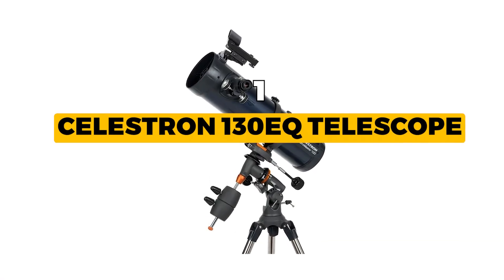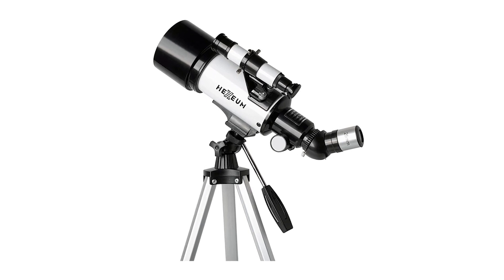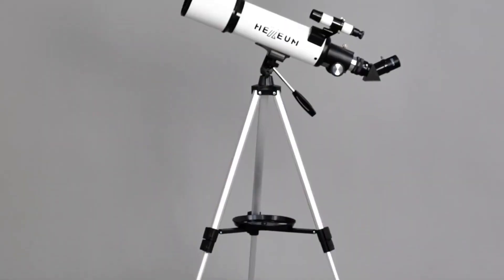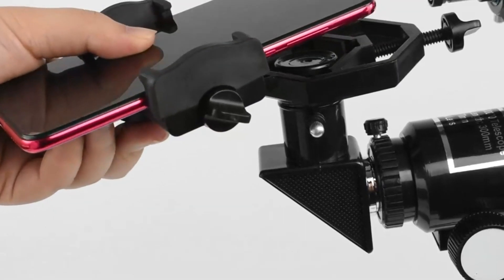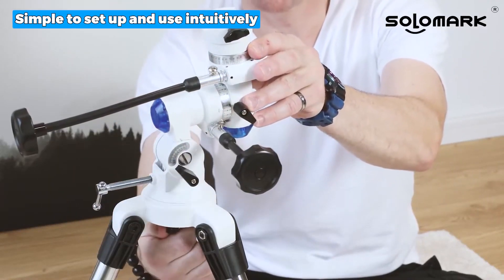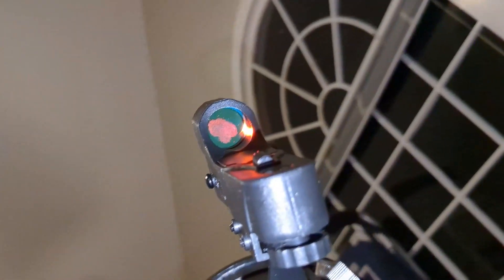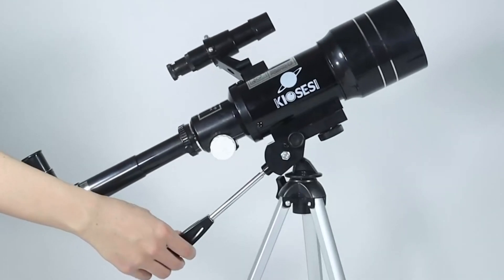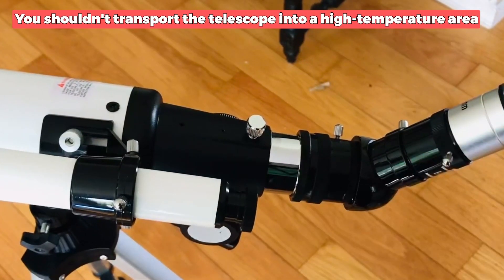Top 7 Best Telescopes For Adults: Get Ready For an Unforgettable Astronomical Adventure!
Best Telescopes For Adults in 2023 - Gear up for an adventure in the stars and unlock the secrets of the universe ! 🤩

✅ Celestron 130EQ Telescope (Amazon)
✅ HEXEUM Telescope (Amazon)
✅ ToyerBee 70mm Telescopes (Amazon)
✅ SOLOMARK Telescopes for Adults (Amazon)
✅ Celestron 130SLT Telescope (Amazon)
✅ KIOSESI Telescope (Amazon)
✅ Gskyer 70mm Aperture Telescope (Amazon)

In this video, we'll be looking at the best telescopes for adults. Whether you're a novice astronomer or a seasoned pro, there's something for everyone. We'll cover the top 7 telescopes for adults, including their features, specifications, and price points. So if you're looking for a new telescope, this video is for you! Let's get started!